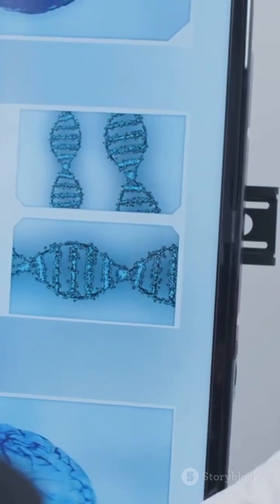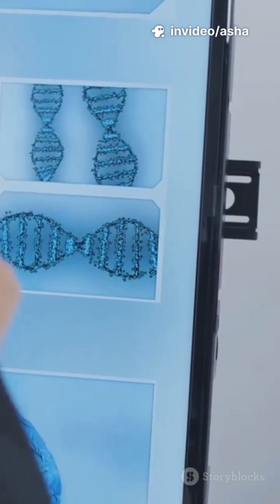The 3 1 & 9 3 3 1 Laws of Mendelian Genetics 2026 03 03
Quick, memorable breakdown of Mendel’s Laws — Law of Segregation (3:1) and Law of Independent Assortment (9:3:3:1) — tailored for high school biology. Learn how segregation in meiosis I (Anaphase I) creates “pure” gametes, why heterozygotes pass alleles 50/50, and how random chromosome alignment (Metaphase I) produces the classic dihybrid 9:3:3:1 ratio — plus when linkage breaks the rule. Perfect for exam prep or a fast genetics refresher in a TikTok-friendly 9:16 format (1:40 runtime). Keywords: Mendel, Law of Segregation, independent assortment, meiosis, genetics, 3:1 ratio, dihybrid cross, linkage.

Mendelian Laws Explained